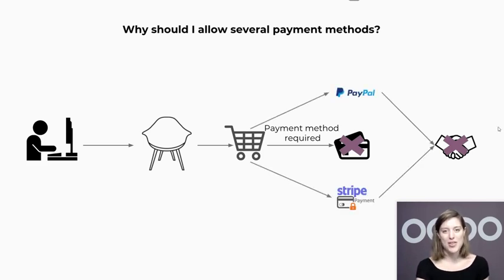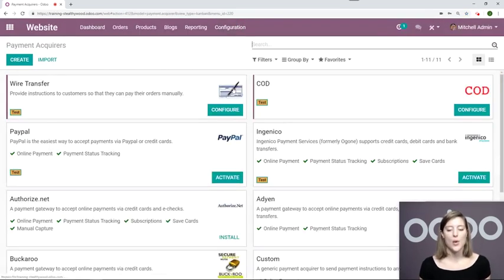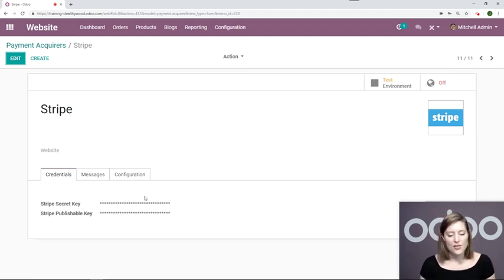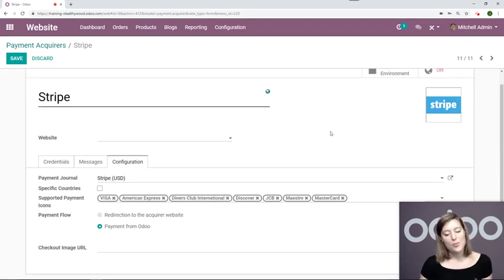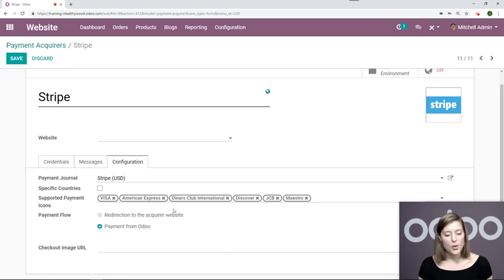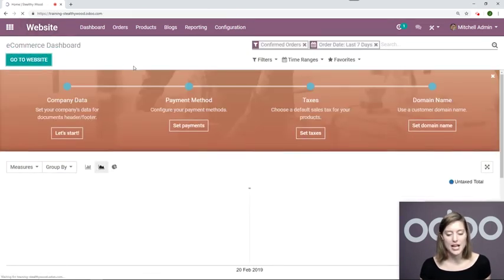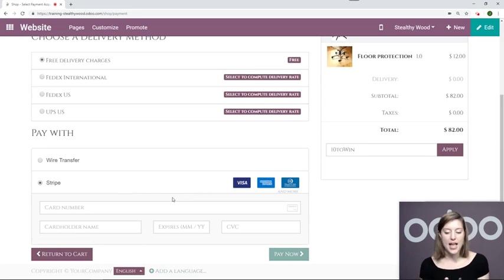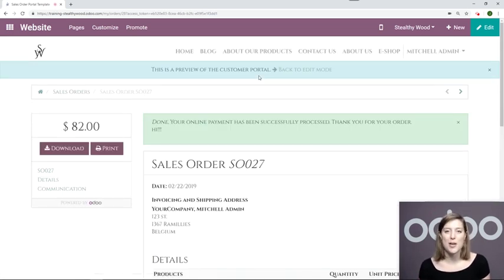Advanced Allow Several Payment Methods in eCommerce